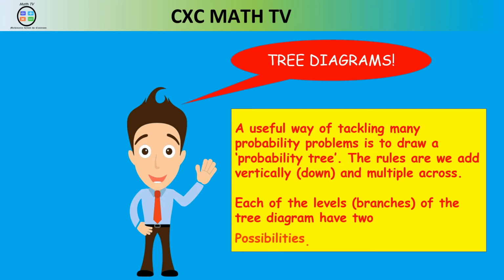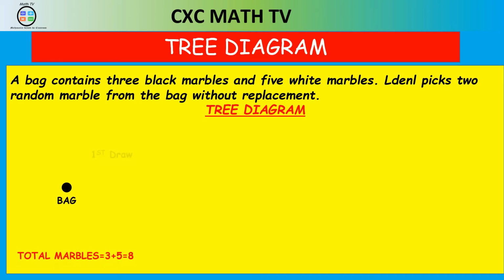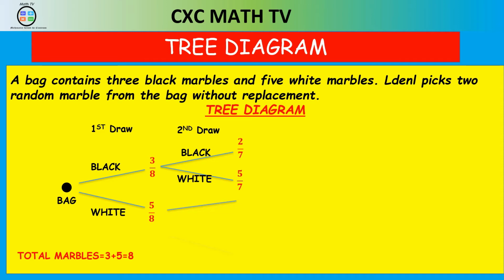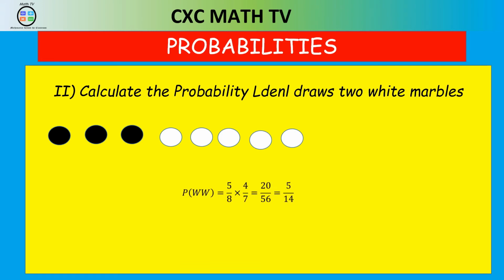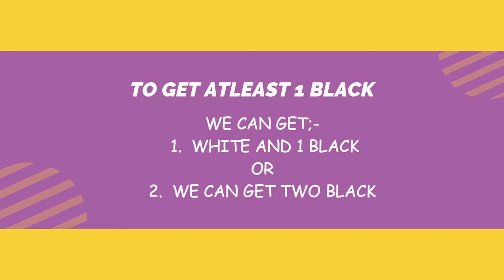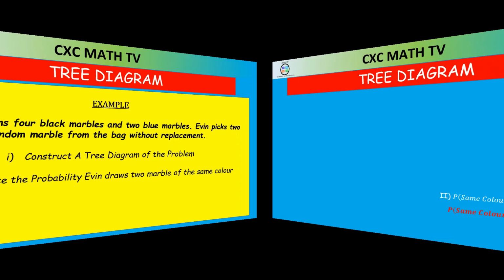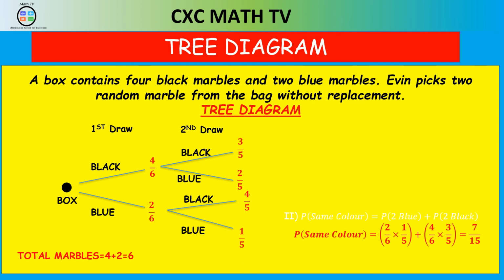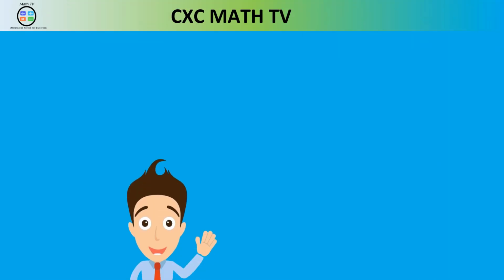TREE DIAGRAMS|SECTION 4|CSEC ADDITIONAL MATHEMATICS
An animated Explanatory Video of Tree Diagrams